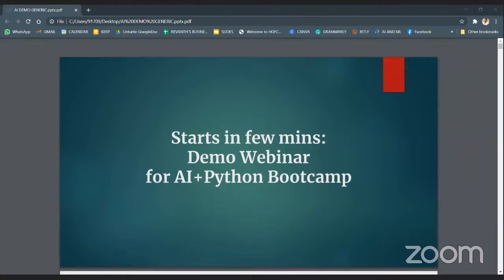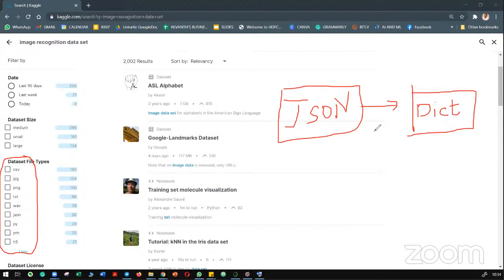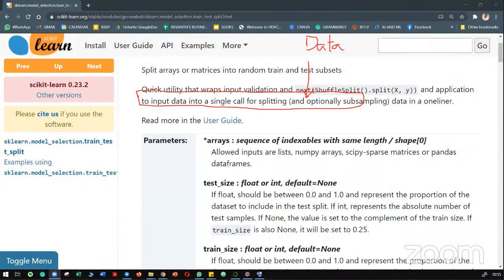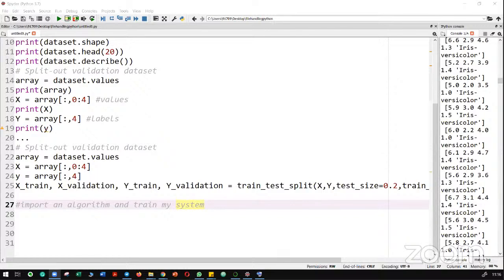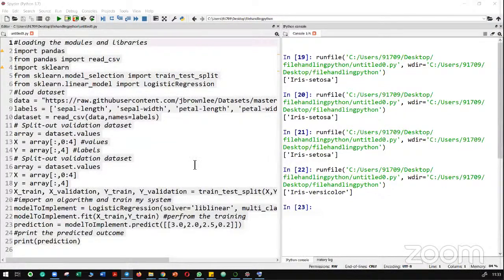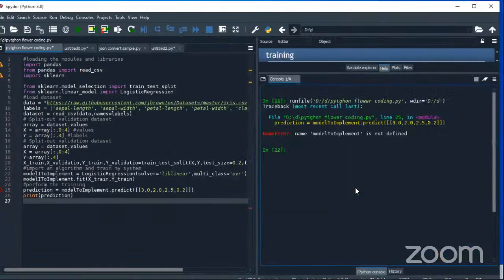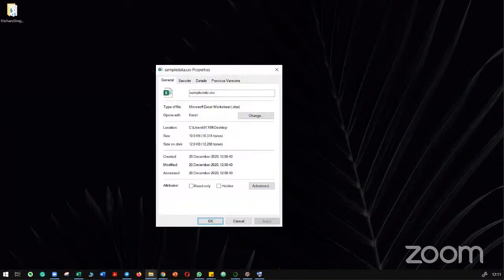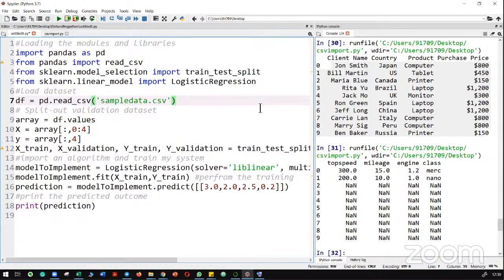AI workshop 20th December